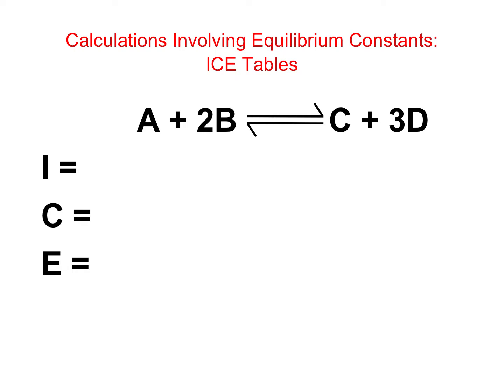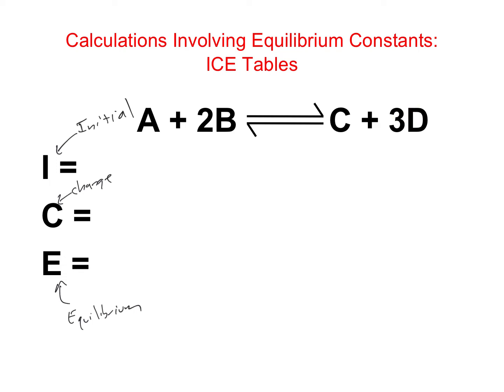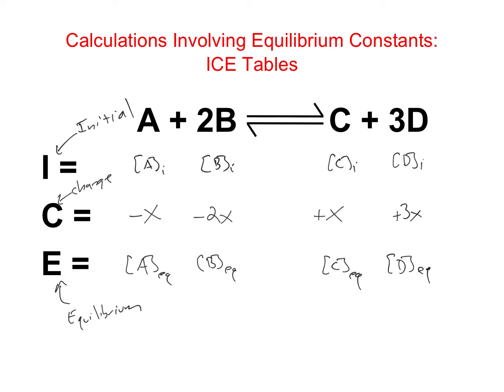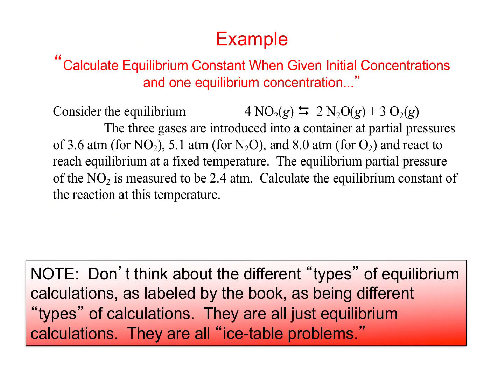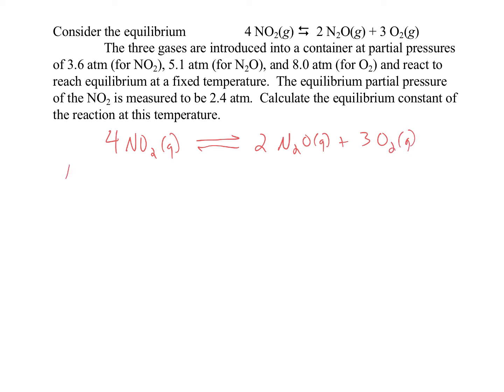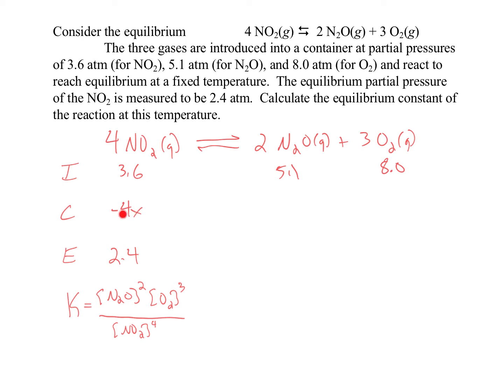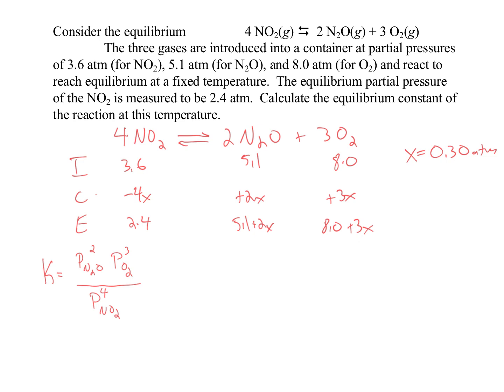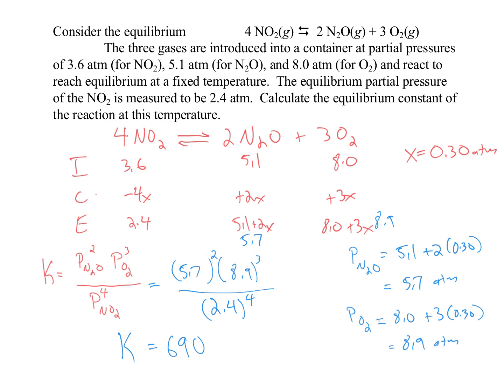Introduction to ICE Tables.mp4